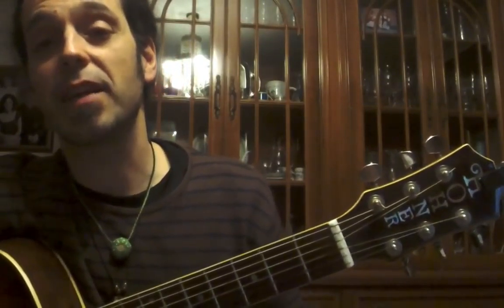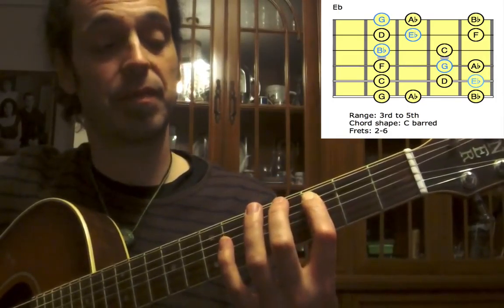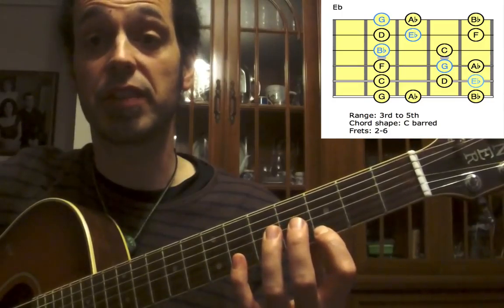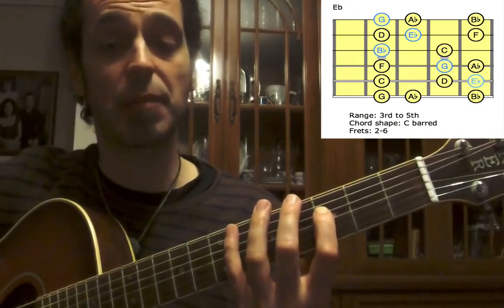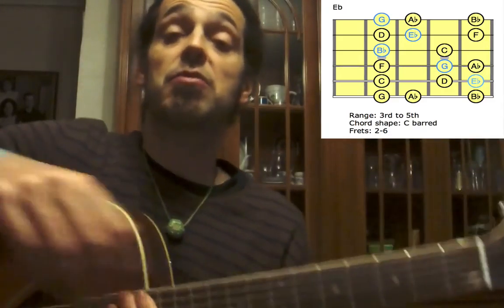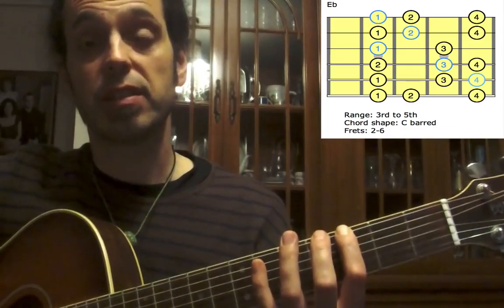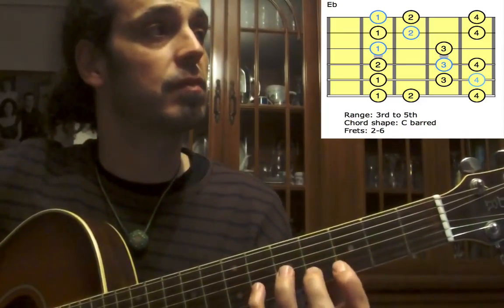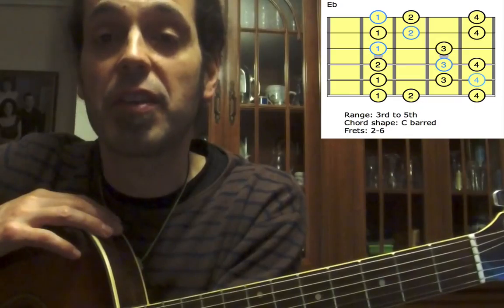Know your keys #22: Eb maj 2nd Position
Hi, this is Rafael from Strums and picks. Welcome to this new video tutorial. Today we will look at the Ab major scale in the 3rd position (frets 3 to 6), although this video will be added to the 2nd position group  as these scales are all very near and this way we have 1 for each key in a nearby place. This is part of a series of play along videos that will assist you finding any major scale anywhere on the neck.

You can jump direct to the different parts of the video:

 Intro
 Cueing notes and frets
 Up and down with no cues

For related content please look up the playlists, I am doing playlists for each position and for each scale across positions.

About my teaching: My approach is very flexible. I teach a wide scope of styles comprising almost anything you may be interested in from classical to pop, blues, folk, rock and jazz. I adapt my teaching to your needs, interests and ability. Lessons can either be online via skype, in my studio (London N2) or in the comfort of your home.

I also offer tailor-made packages for group lessons or lesson workshops.

Skype: Rafael.Marchante.Angulo

EXPERIENCED TUTORING BOTH ADULTS & CHILDREN FROM 8 YEARS
SONGWRITING AND COMPOSITION
MUSIC THEORY AND AURAL WORK
PREPARATION FOR GRADE EXAMS
CRB CHECKED / ENHANCED